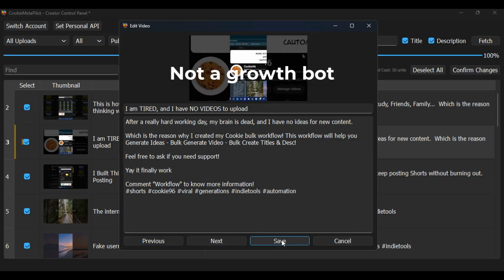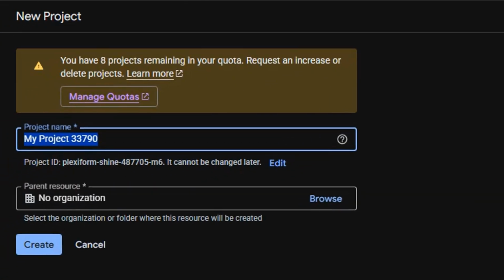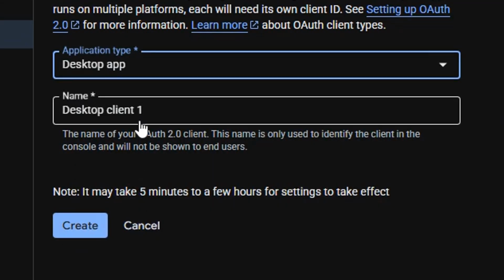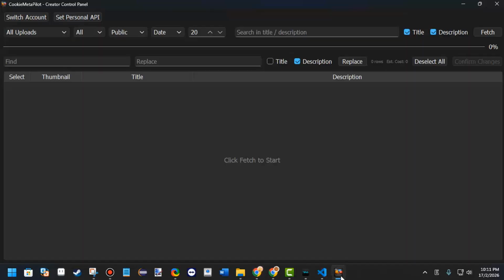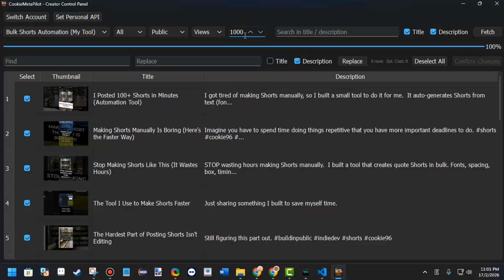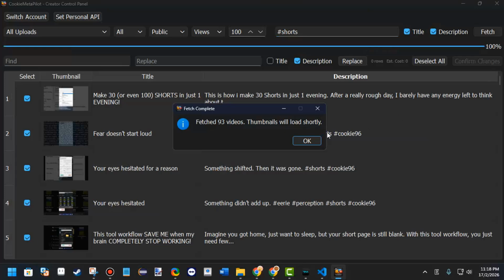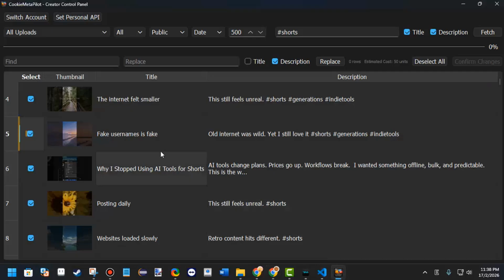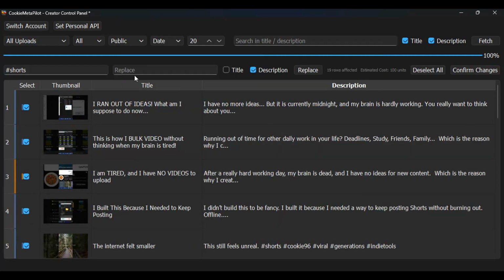Bulk Edit 100 YouTube Videos in 1 Click | CookieMetaPilot Tutorial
Tired of editing your YouTube videos one by one?

With CookieMetaPilot, you can bulk edit 100+ YouTube videos in just one click using your own YouTube API.

Update titles, descriptions, tags and metadata instantly — no more manual editing, no monthly subscriptions, and no third-party limits.

🔥 What You’ll Learn In This Video:
How to set up your personal YouTube API
How to connect your account
How to bulk edit video metadata
How to avoid common quota issues

Perfect for:
✔ YouTube creators
✔ Automation lovers
✔ Agencies managing multiple channels
✔ Anyone tired of manual editing

If you have questions, drop them in the comments 👇
More automation tools coming soon.